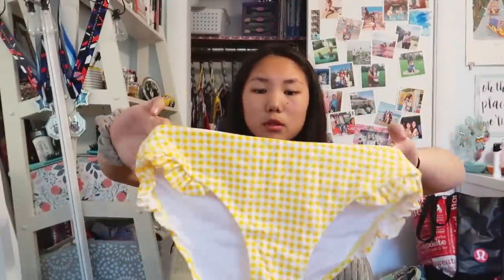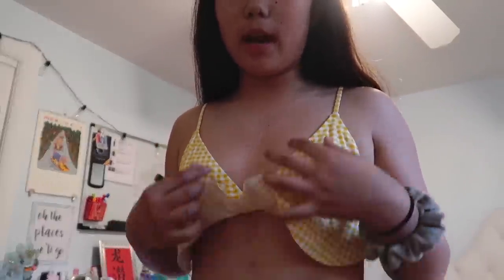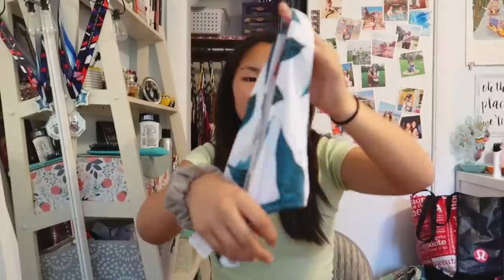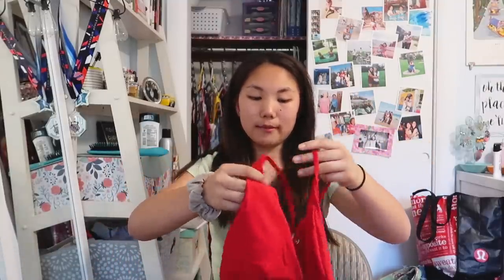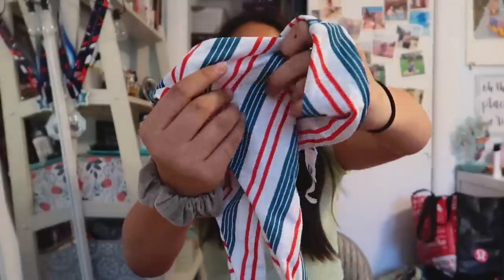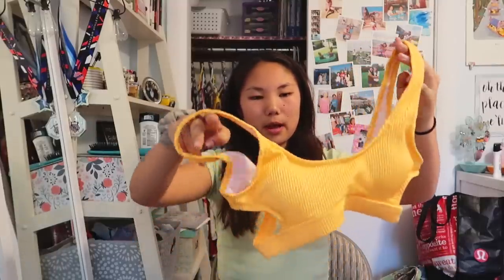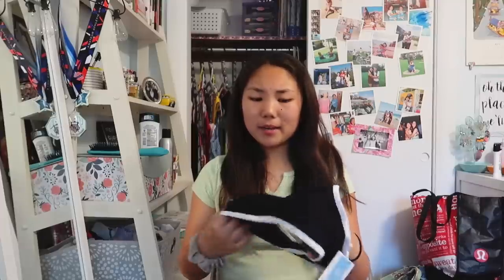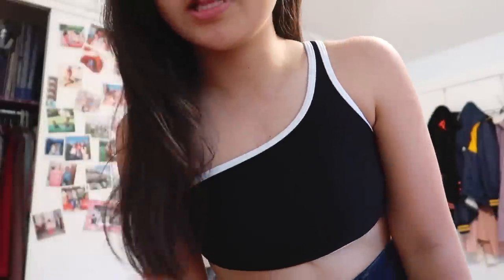cupshe try-on swimsuit haul 2019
In this video I give an honest review of swimsuits and bikini from Cupshe. Hope this is helpful and you all enjoy this try on video！

🧚🏼‍♀️faq
age and grade?
12, 7th grade. my channel is managed by my dad!
the canon 80d
and the canon g7x
sub goal?
50k